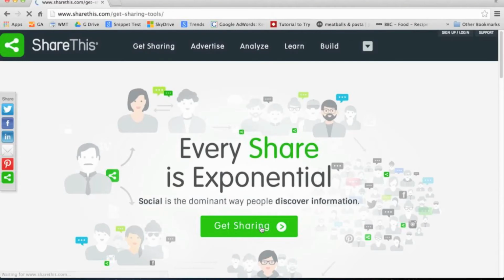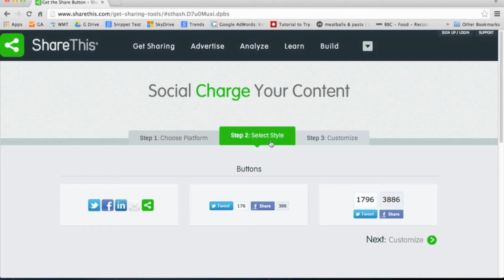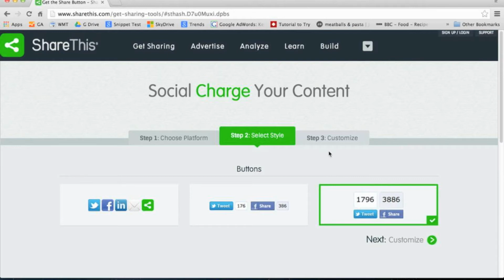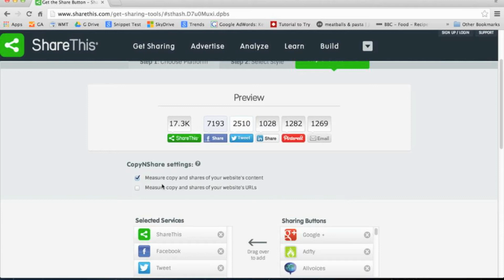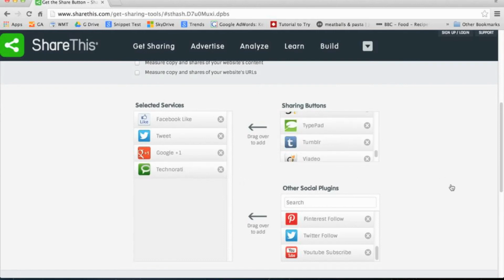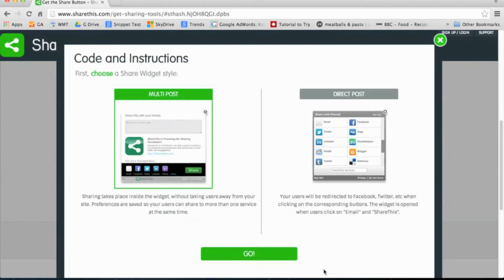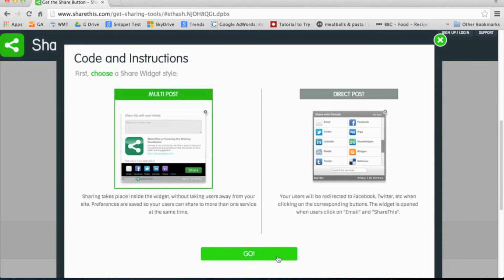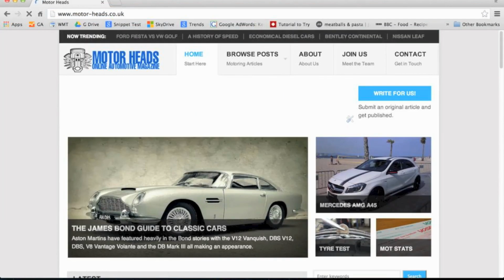How to Add Social Widgets to a Blogger Blog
We show bloggers on Google's blogger platform how to add social sharing widgets to their blogs so that they have an opportunity to grow their social traffic.